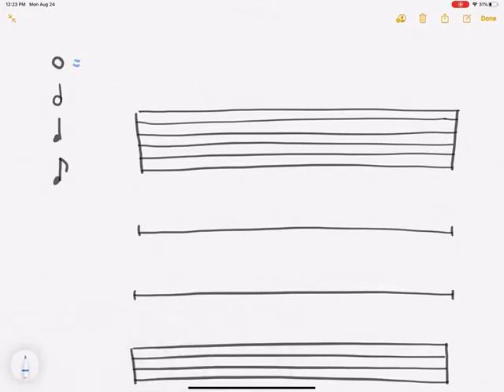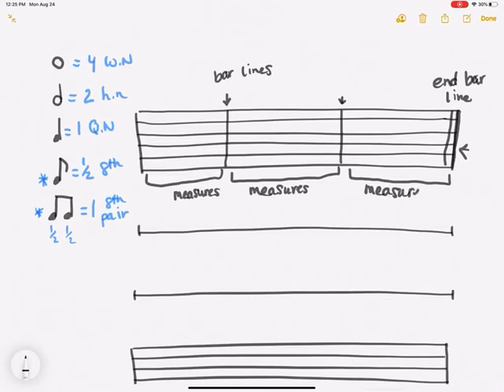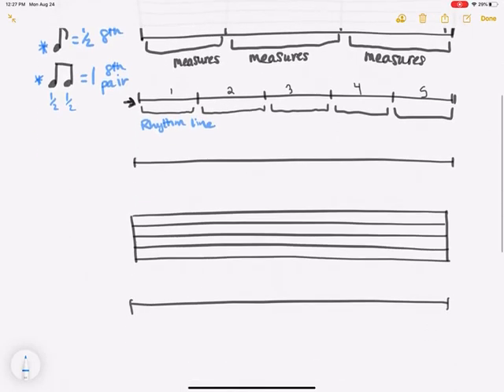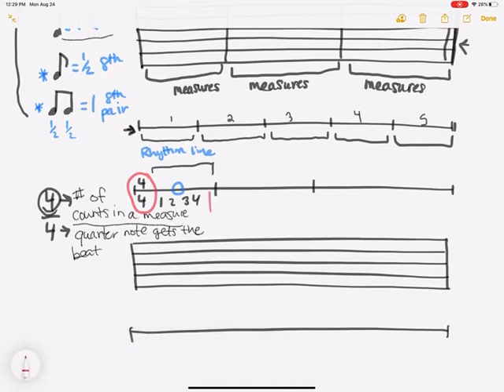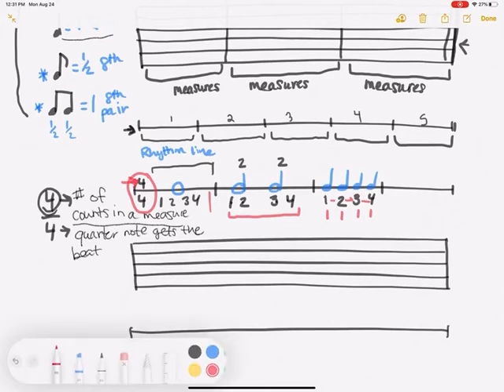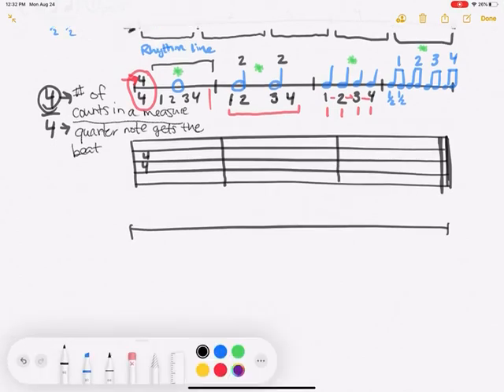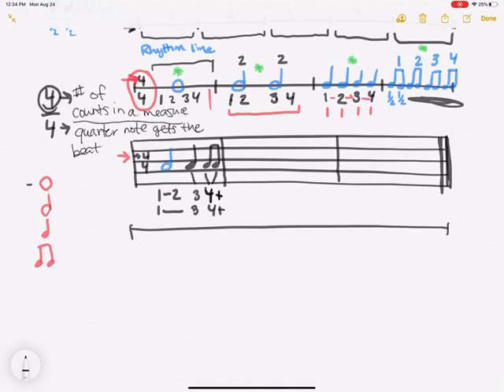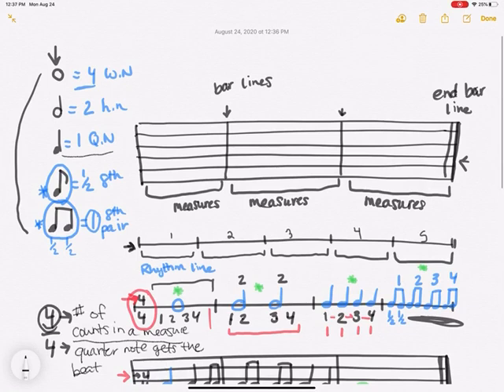Durand Measures, Rhythm Lines, and Time Signatures